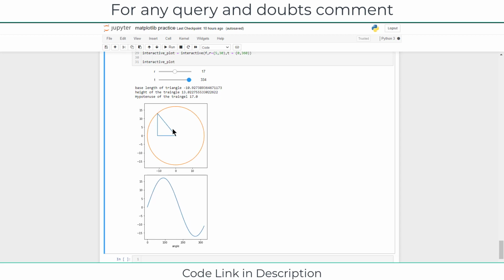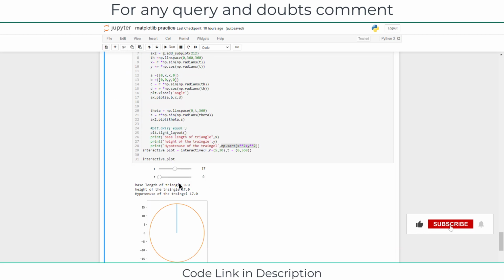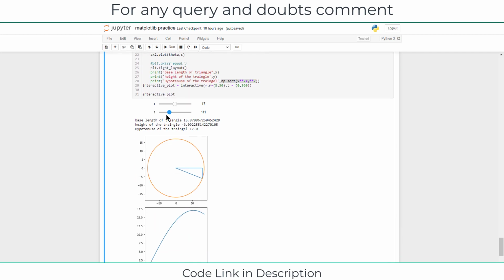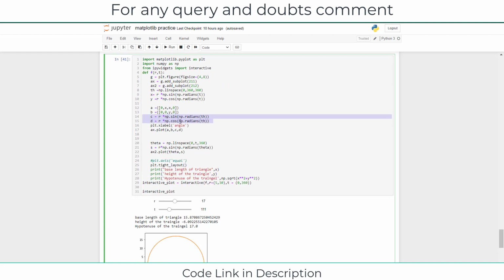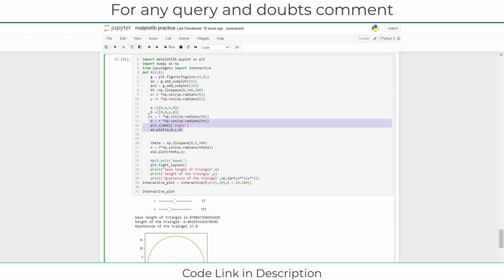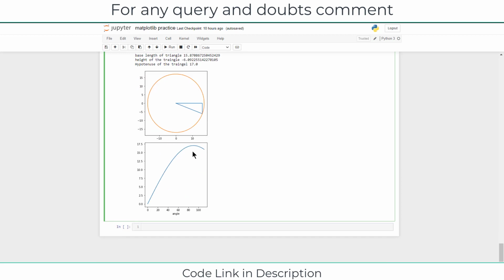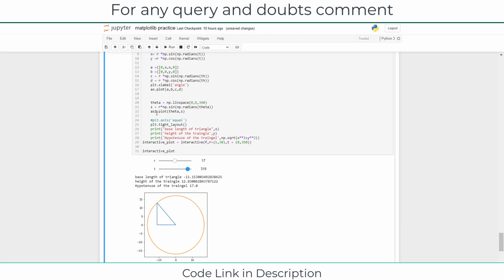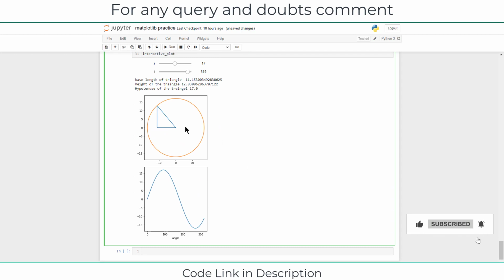Trignometry graph visulasiation using interactive Jupyter Notebook